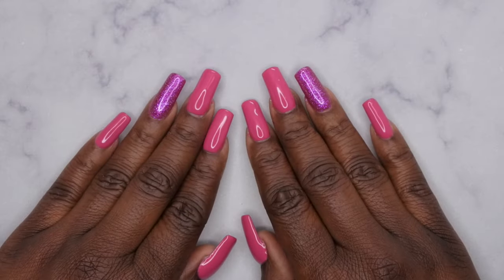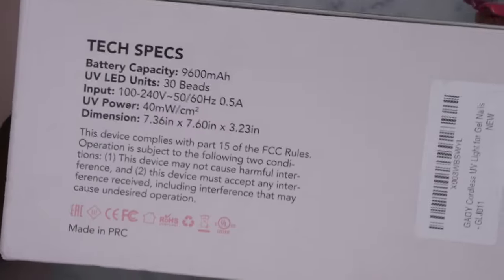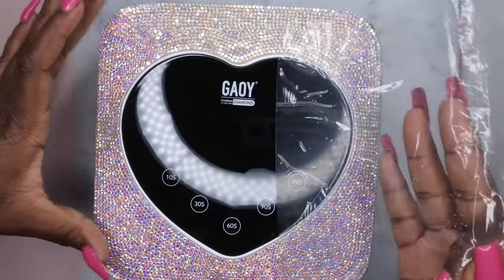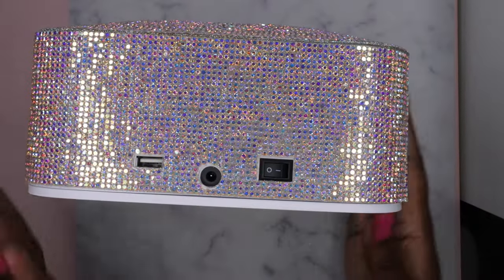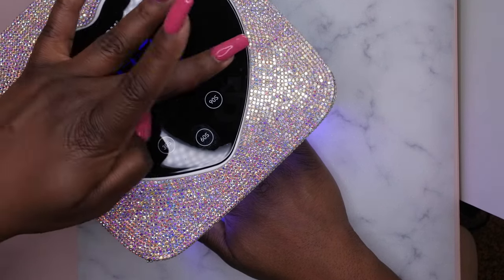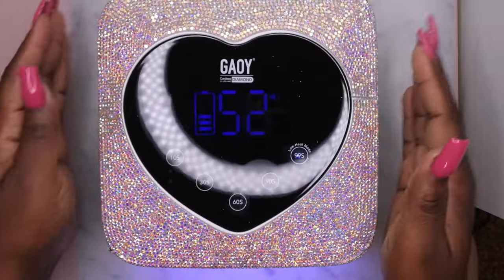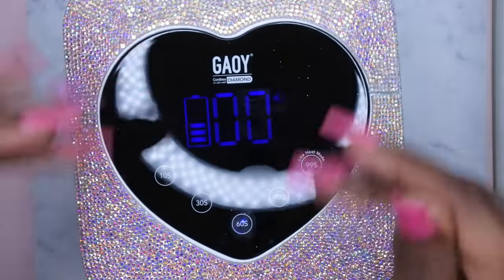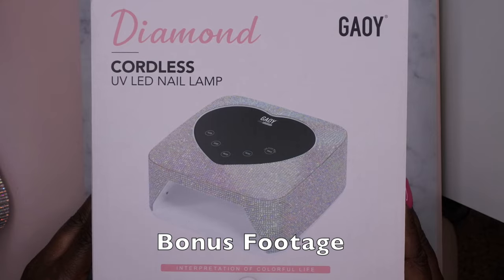Cordless Bling UV/LED Nail Lamp | GAOY Rechargeable Nail Lamp | Affordable Nail Lamps From Amazon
Hello happy people. Check out this affordable Gaoy nail lamp from Amazon. This lamp is cordless and rechargeable. It is a great beginner friendly nail lamp.

GAOY Cordless Nail Lamp
Swatch Sticks
Coffin Full Cover Tips
Clear Polygel
Peel Off Base Coat
Base and Top Coat

Beetles Nail Glue
Full Cover Coffin Tips
3D Nail Molds
Blueish/Purple Rhinestones
Gel Polish base and top coat